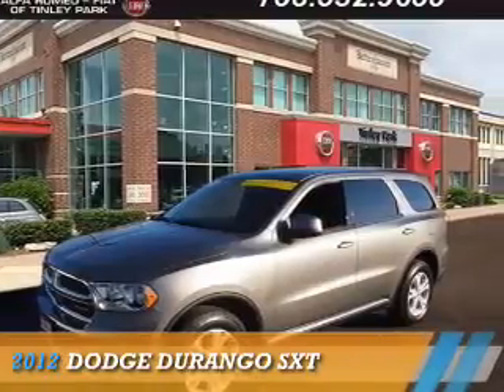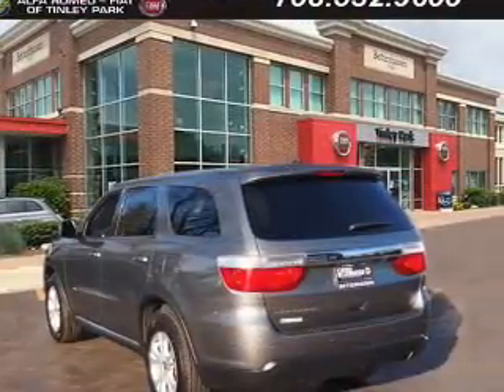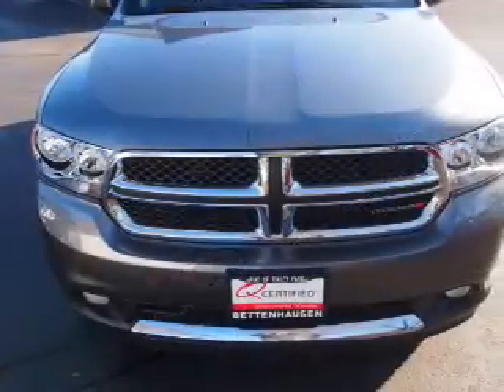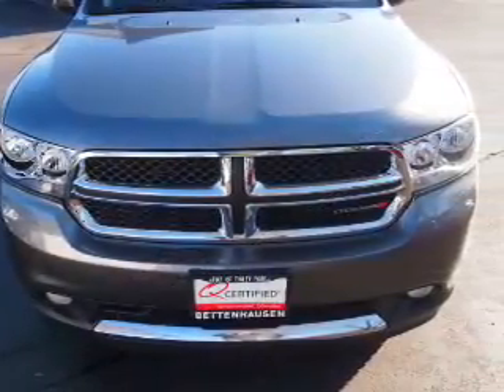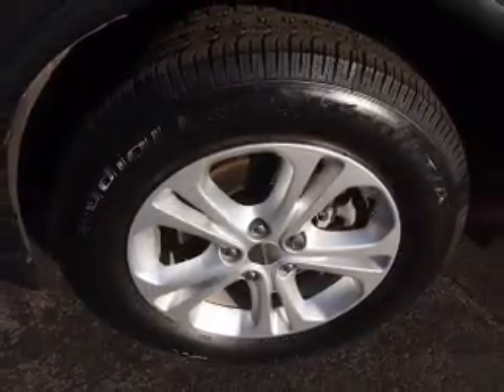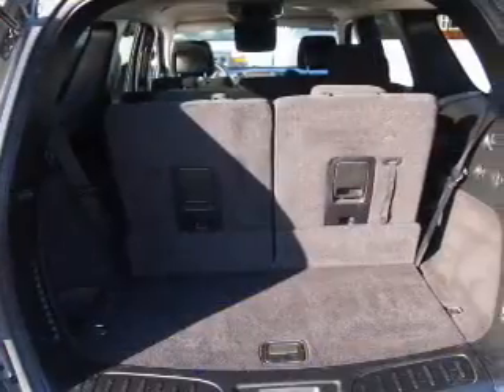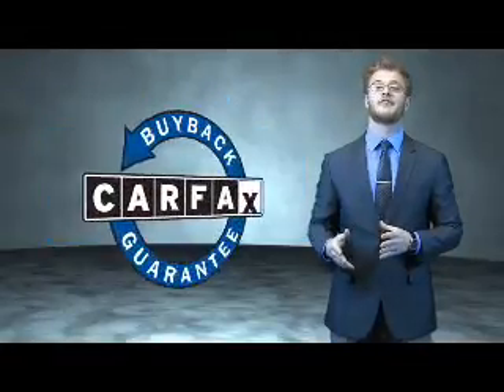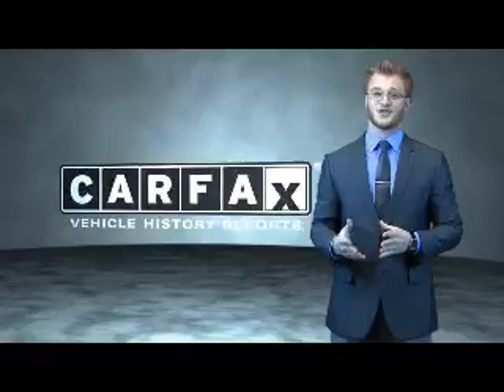2012 Dodge Durango F3961 - Tinley Park IL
Year: 2012
Make: Dodge
Model: Durango
Trim: SXT
Engine: 3.6 liter 6 cylinder RWD
Transmission: Automatic
Color: Gray
Mileage: 64268
Address:
17514 Oak Park AvenueTinley Park, IL 60477
VIN:1C4RDHAG4CC206642